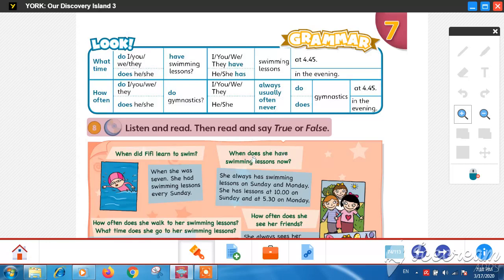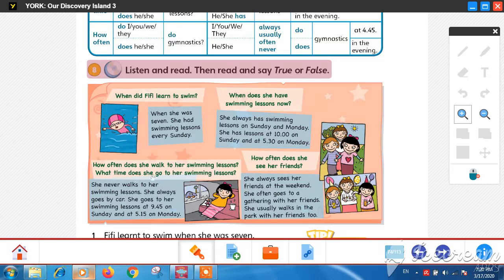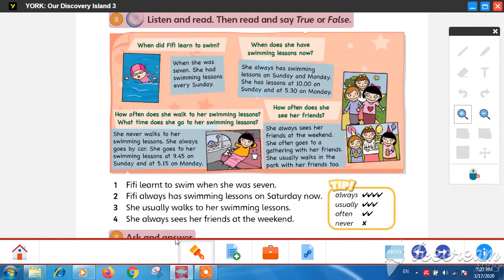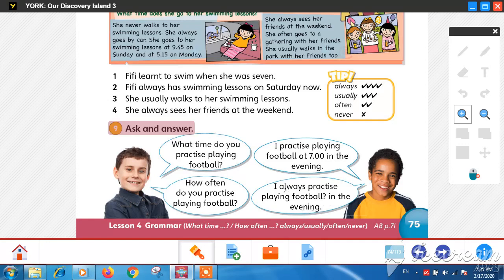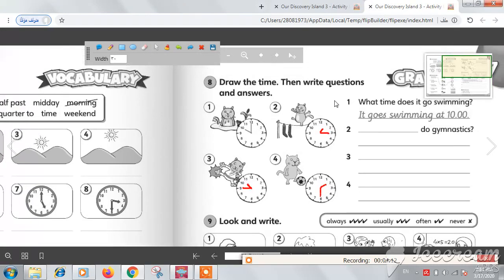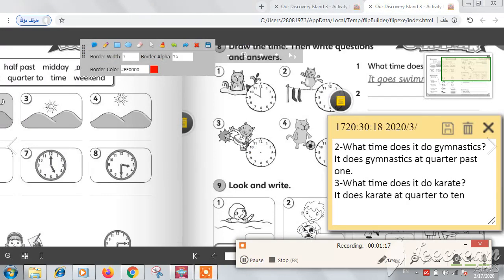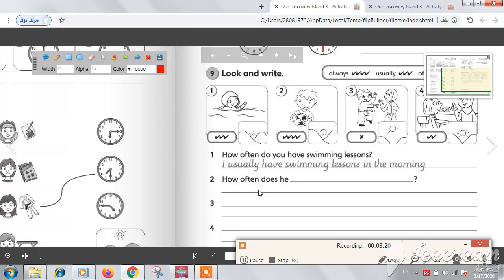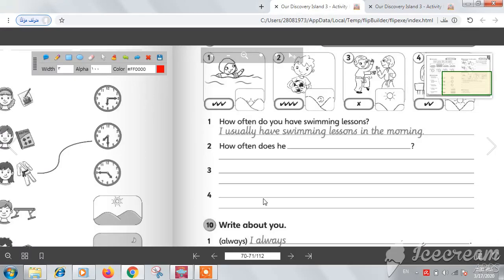Unit 7. Lessons 4. PB. Page75. AB. Page 71